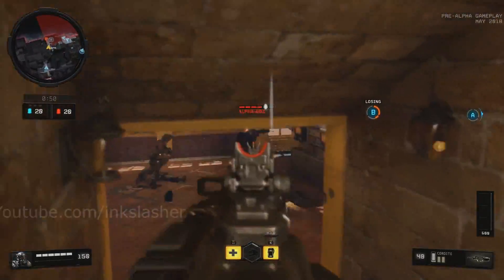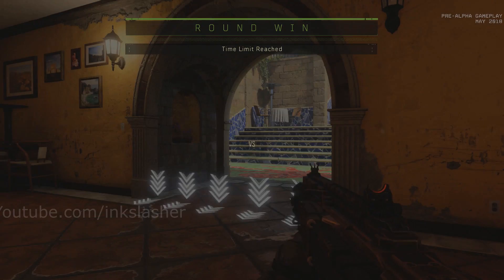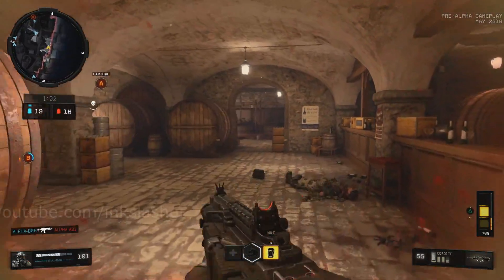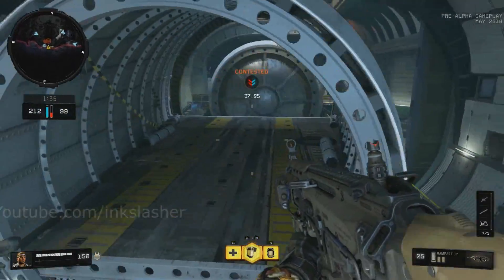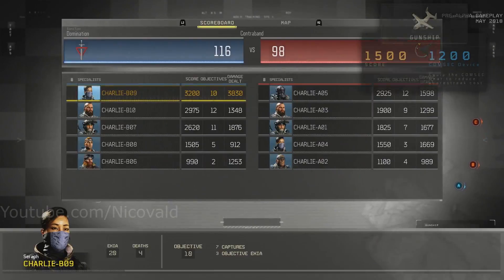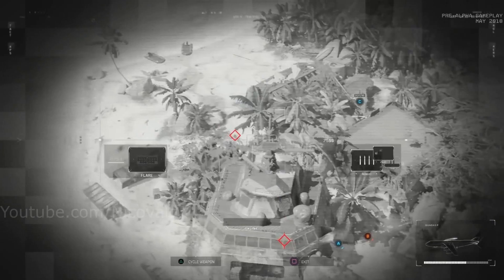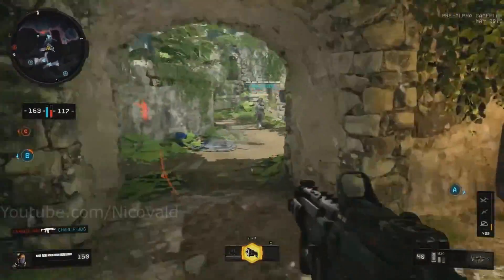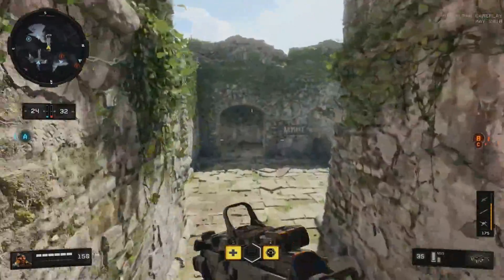Every Scorestreak In Call of Duty Black Ops 4 (COD BO4 All Killstreaks)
In this video we look at gameplay of Every Scorestreak In Call of Duty Black ops 4. This video will show you all the Killsttreaks in COD BO4 So far. Hope you enjoy!